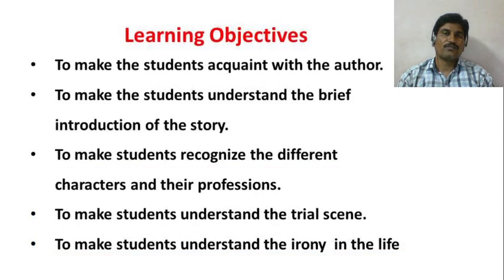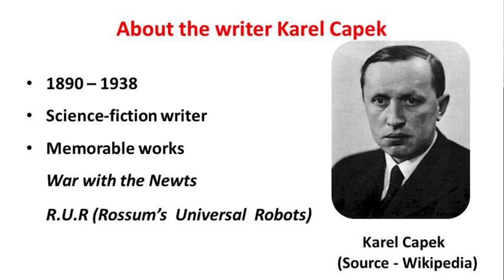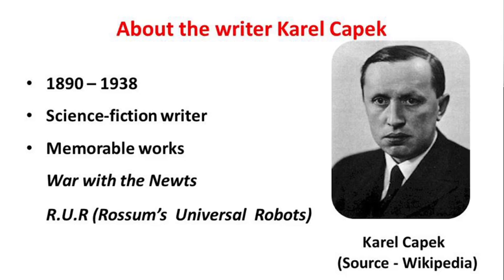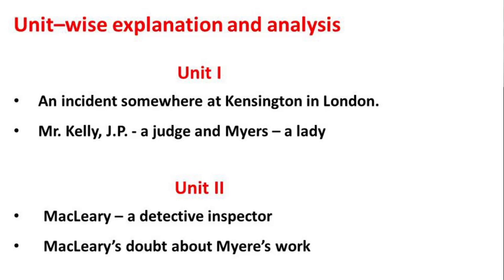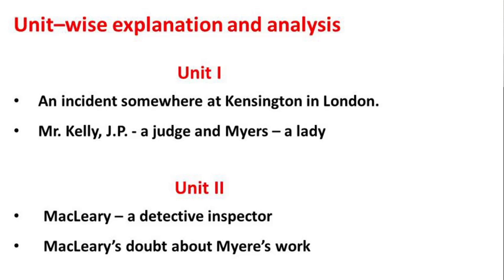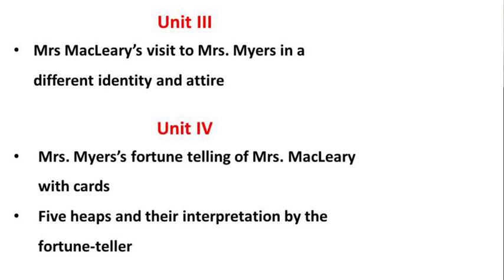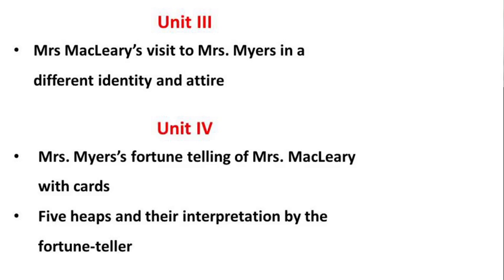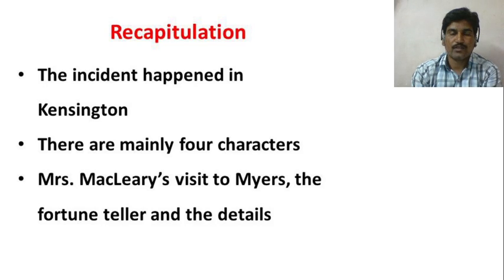The Fortune Teller